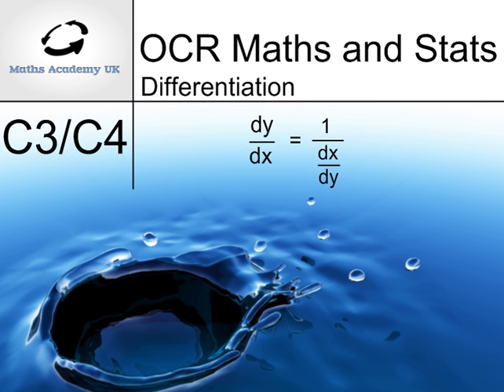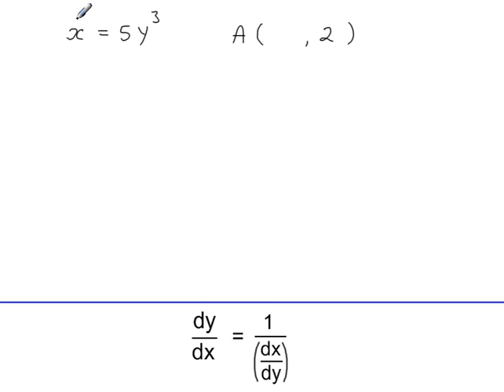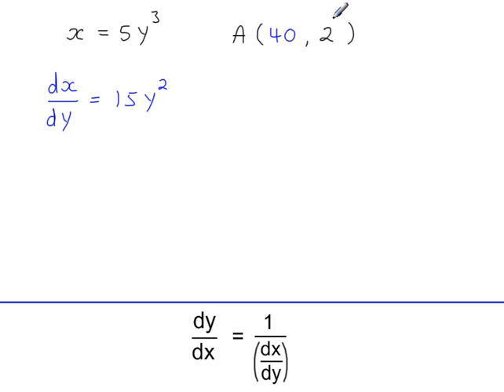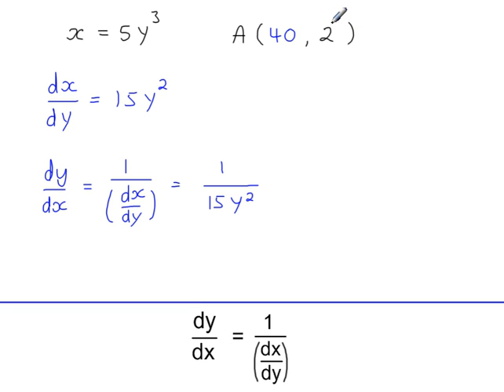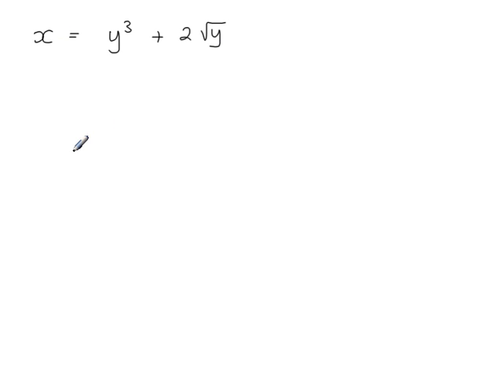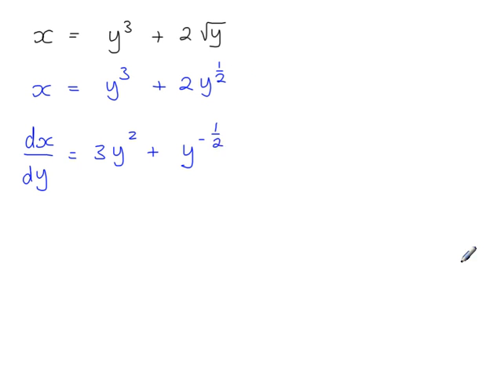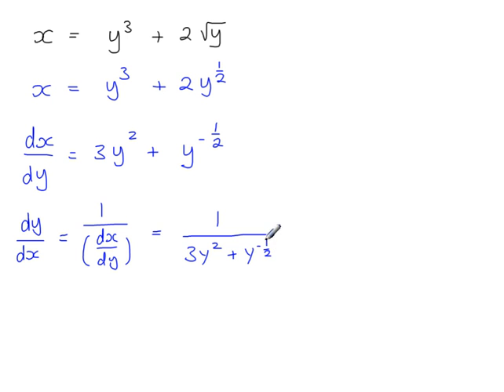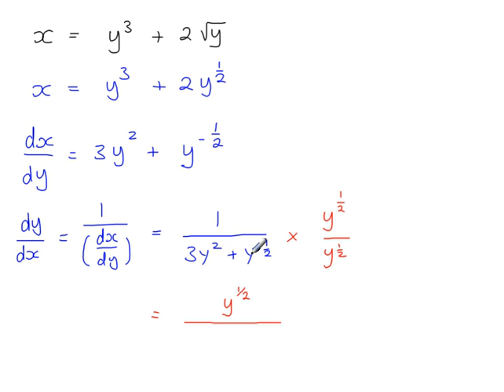A2 Differentiation - dy/dx = 1 / (dx/dy)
The gradient of a curve is given by dy/dx and not dx/dy.